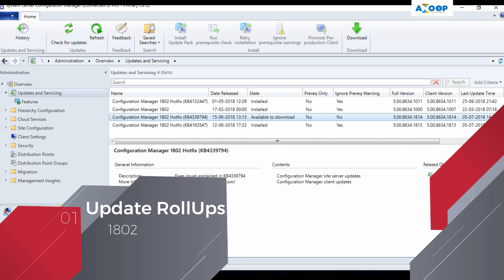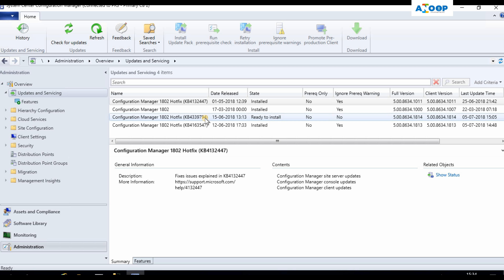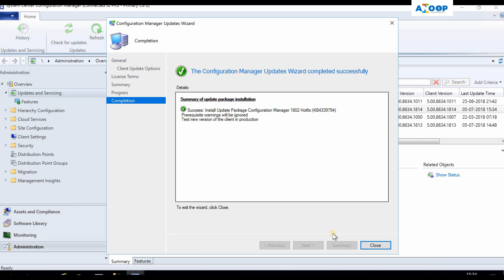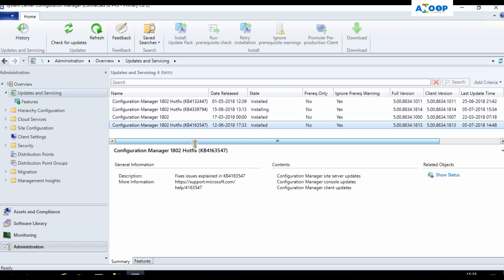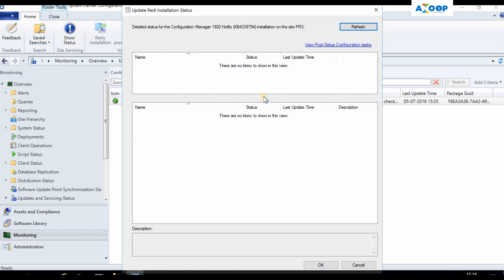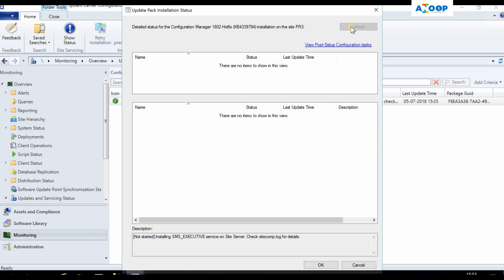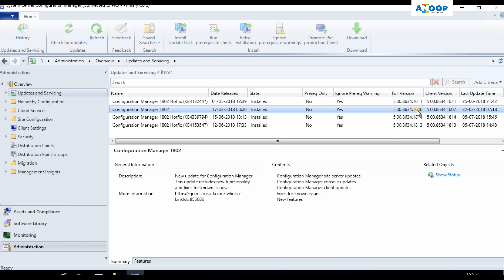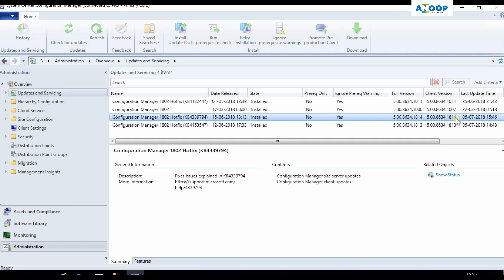How to Fix SCCM Known Issues via Update Rollup - Download, Install and Monitor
Microsoft released a couple of update rollups and hotfixes for the latest production version of SCCM . SCCM

The Video tutorial will help you to understand which update rollup you want to install in your SCCM 1802 environment and which one you can skip.